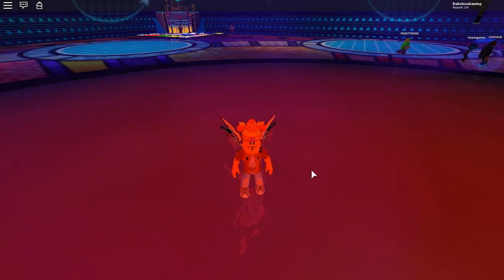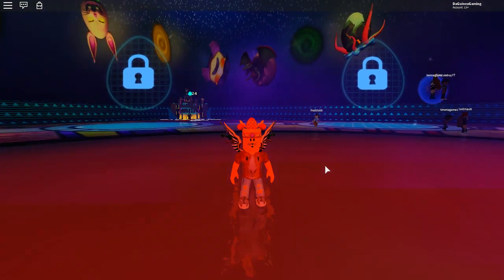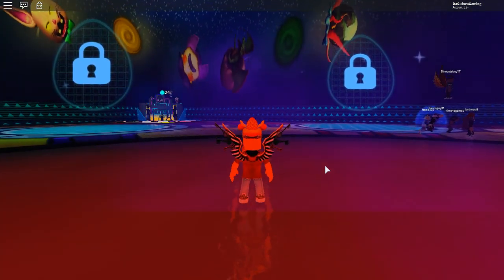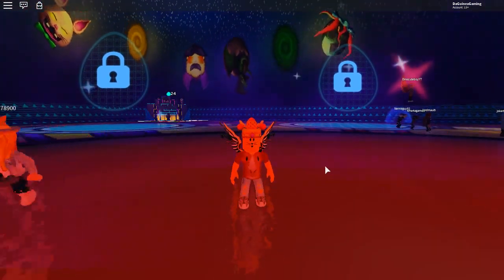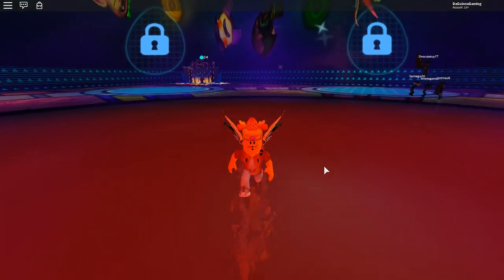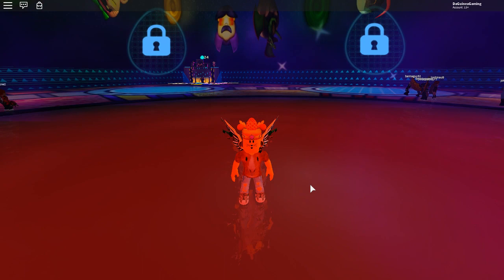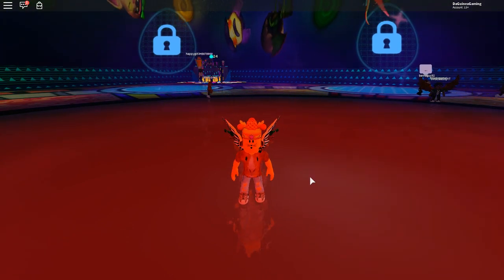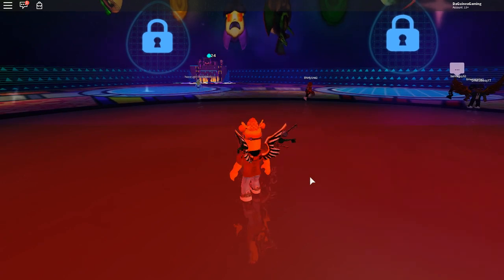[EVENT] How To Get The Infinity Gauntlet | Roblox Egg Hunt 2019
In this video I will be showing you how to get the Infinity Gauntlet in Roblox Egg Hunt 2019.